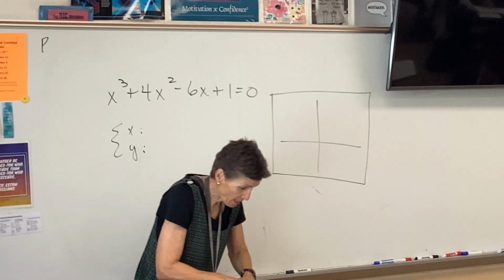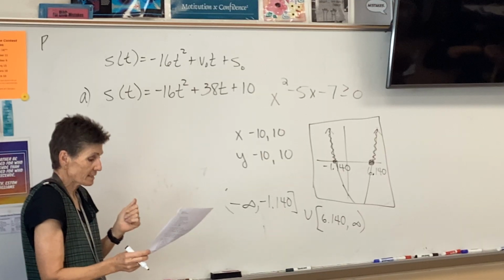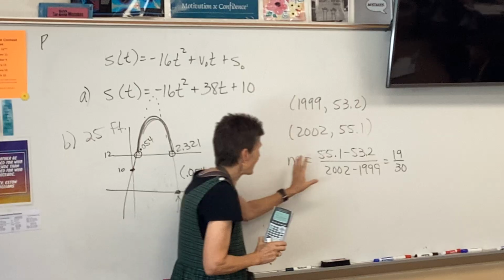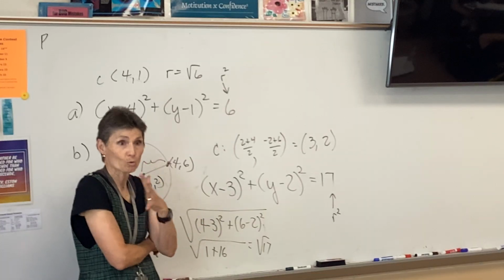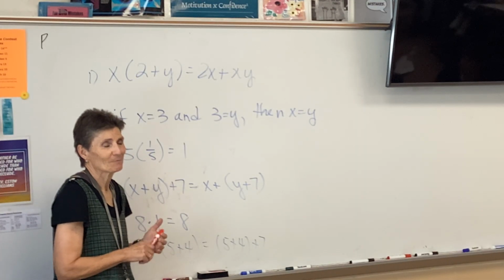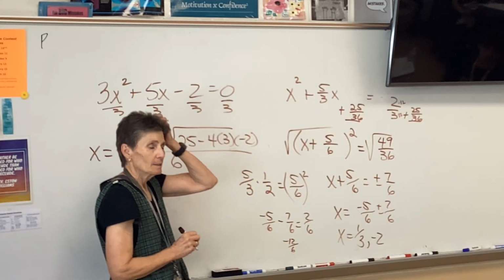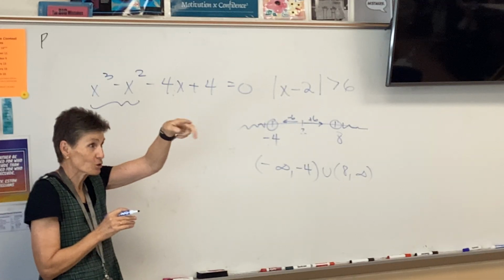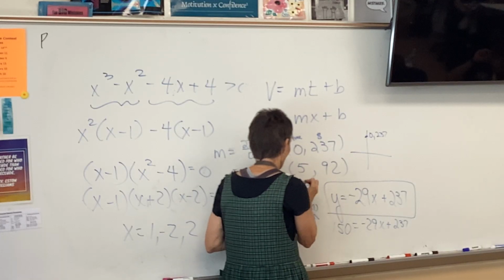Precal A Chpt P focused review #10-12; Assorted problems from Chpt P review